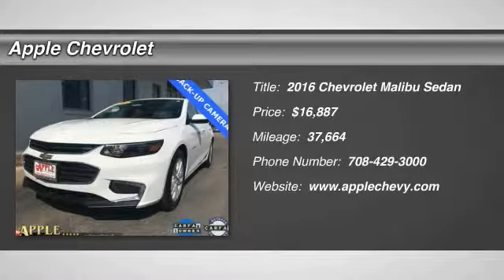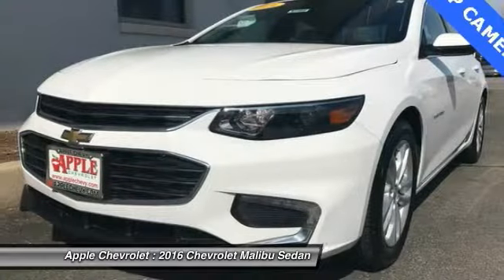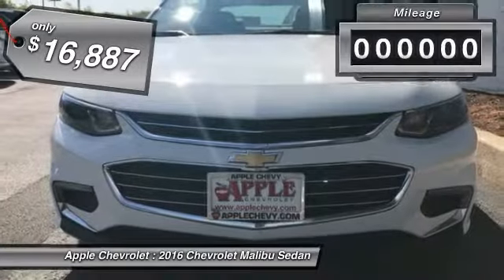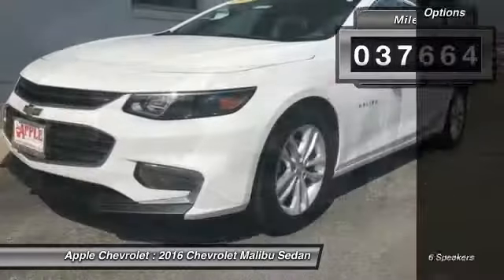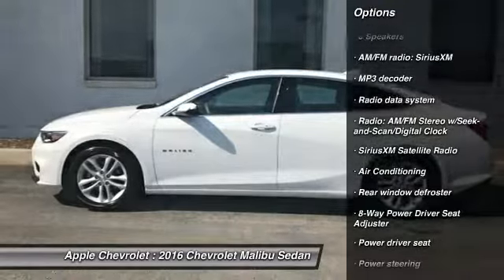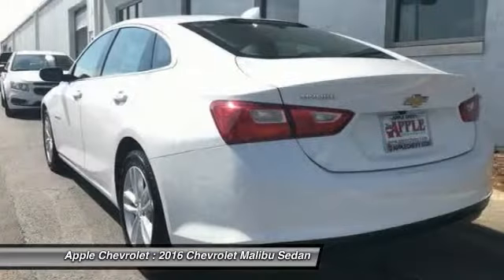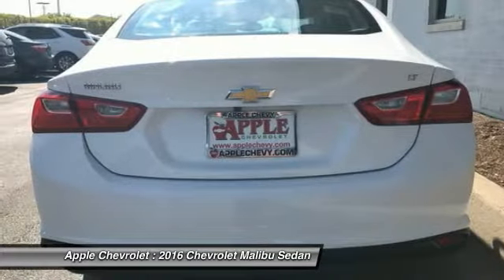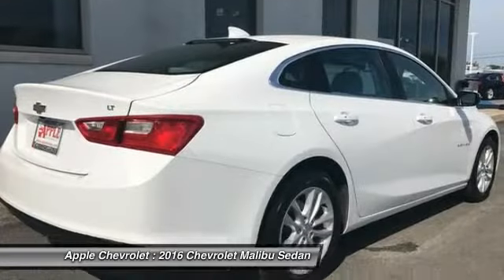2016 Chevrolet Malibu Stock: 61564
2016 Chevrolet Malibu 1LT

Apple Chevrolet
8585 W. 159th Street

Certified. Summit White 2016 Chevrolet Malibu 1LT 1LT FWD 6-Speed Automatic 1.5L DOHC **GOOD BRAKES **SPORTY **A/C BLOWS ICE COLD Good tires 4G LTE WI-FI HOTSPOT Malibu 1LT 1LT 17 Forged Painted Wheels Exterior Parking Camera Rear Great safety feature! Illuminated entry! Awesome safety feature! Radio: AM/FM Stereo w/Seek-and-Scan/Digital Clock SiriusXM Satellite Radio Split folding rear seat (GREAT FOR HAULING LONG ITEMS) Steering wheel mounted audio controls Listen to your favorite music while keeping your eyes on the road!.brbrGM CERTIFIED 172 POINT INSPECTION- 12/12 WARRANTY- 2YR/24K MAINTENANCE PLAN. Recent Arrival! 37/27 Highway/City MPGbrbrChevrolet Certified Pre-Owned Details:brbr  * 172 Point Inspectionbr  * Powertrain Limited Warranty: 72 Month/100000 Mile (whichever comes first) from original in-service datebr  * 24 months/24000 miles (whichever comes first) CPO Scheduled Maintenance Plan and 3 days/150 miles (whichever comes first) Vehicle Exchange Programbr  * Limited Warranty: 12 Month/12000 Mile (whichever comes first) from certified purchase datebr  * Transferable Warrantybr  * Warranty Deductible: $0br  * Roadside Assistancebr  * Vehicle HistorybrbrAwards:br  * 2016 IIHS Top Safety Pick+ with optional front crash prevention   * 2016 IIHS Top Safety Pick+   * 2016 KBB.com Best Buy Award Finalist   * 2016 KBB.com 16 Best Family CarsbrAt Apple Chevy we price all our vehicles at or below fair market value making them some of the best values online. Why do we do this? To make it easy for smart savvy shoppers like yourself. We offer competitive finance rates and can match or beat most credit unions! We are located at 8585 West 159th Street Tinley Park IL 60487.